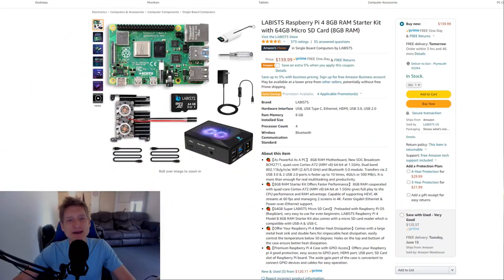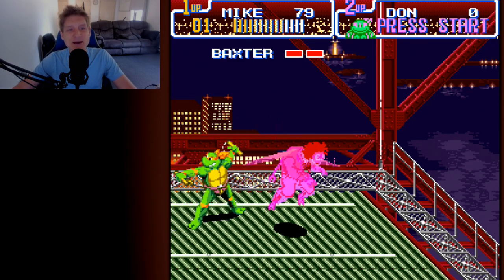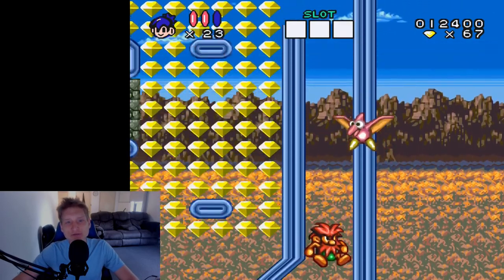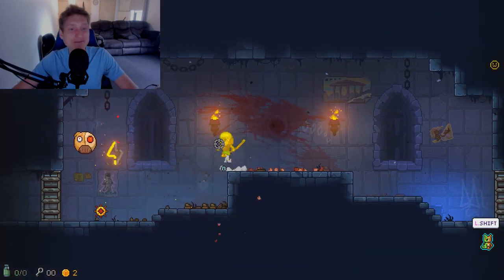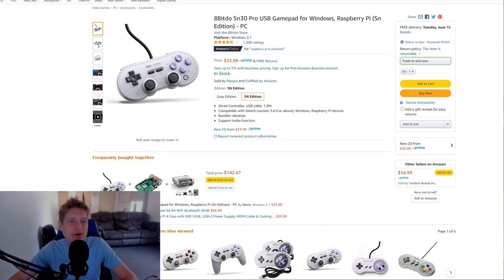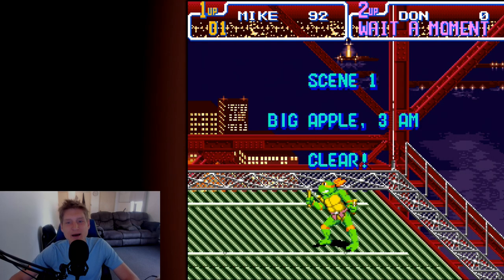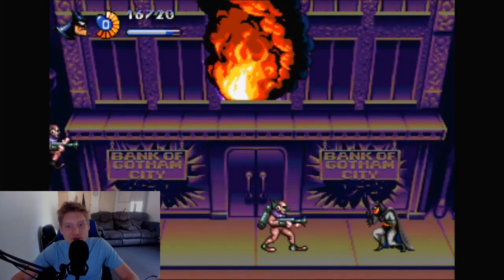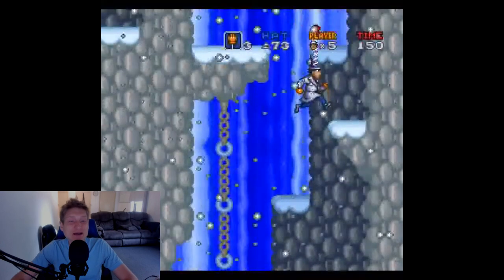BEST RASPBERRY PI KITS on Amazon 2024!!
Here is a Top 15 Rasberry Pi 4 Kit & Accessory video for Emulation & Emulating Old Classic Game Roms from SNES, Sega Genesis, N64, PS1, PS2, Nintendo, etc.

LABISTS Raspberry Pi 4 8GB RAM Starter Kit with 64GB Micro SD Card (8GB RAM)

CanaKit Raspberry Pi 4 8GB Extreme Kit - 128GB Edition (8GB RAM)

CanaKit Raspberry Pi 4 8GB Starter MAX Kit - 64GB Edition (8GB RAM)

CanaKit Raspberry Pi 4 Complete Desktop Starter Kit (8GB RAM)

Vilros Raspberry Pi 4 8GB SNES Style Retro Gaming Kit-Includes 2 SNES Style Gamepads and SNES Style Case

LABISTS Raspberry Pi 4 8GB RAM Starter Kit with 128GB Micro SD Card (8GB RAM)

8Bitdo Sn30 Pro USB Gamepad for Windows, Raspberry Pi (Sn Edition) - PC

8Bitdo Sn30 Pro Bluetooth Gamepad (SN30 PRO-SN) with Joysticks Rumble Vibration Gamepad for Windows, Mac OS, Android, Steam, Nintendo Switch , etc

8Bitdo Sn30 Pro+ Bluetooth Controller Wireless Gamepad for Switch, PC, macOS, Android, Steam and Raspberry Pi (SN Edition)

Retroflag SUPERPI CASE NESPI Case UCase SNES Case Functional Power and Safe Reset Button with 2PCS USB Controllers, Raspberry Pi Heatsink Fan for RetroPie Raspberry Pi 3/2 Model B & Raspberry Pi 3 B+

RETROFLAG NESPi 4 CASE, Raspberry Pi 4 Case with SSD CASE, USB-C Power Supply, HDMI Cable & Cooling Fan & Heatsinks for Raspberry Pi 4 Model/Pi 4B (Pi 4 Case)

2 Pack 2.4 GHz Wireless USB Controller Compatible with SNES Games, SAFFUN SNES Retro USB PC Super Classic Controller for Windows PC MAC Linux Genesis Raspberry Pi Retropie (Multicolored Keys)